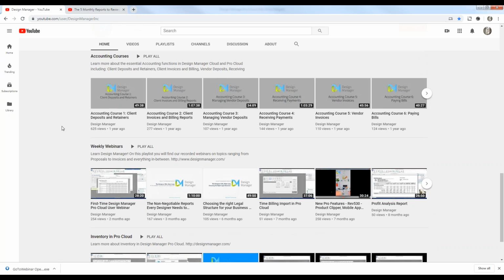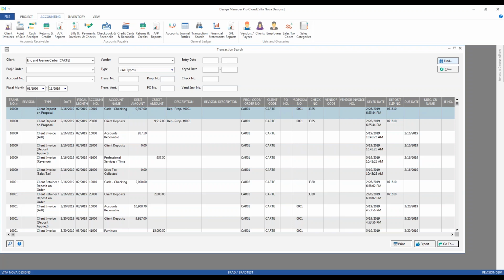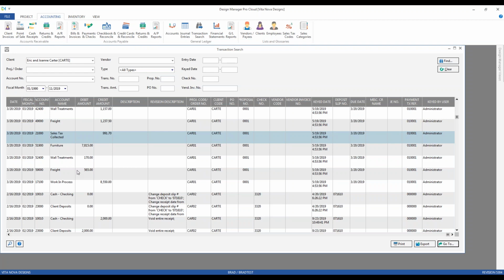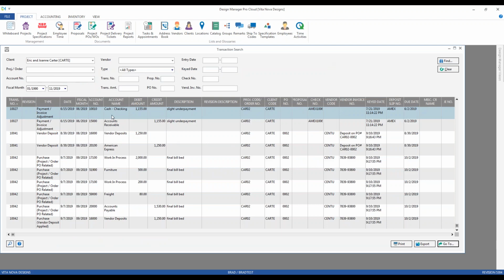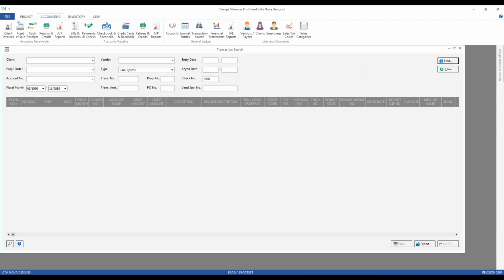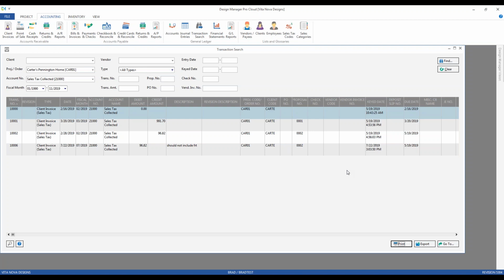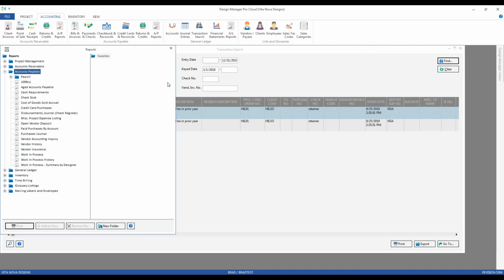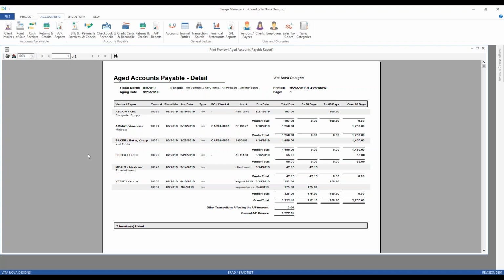How to use the Transaction Search feature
This webinar will show users how to take advantage of the amazing Transaction Search feature in Design Manager.  This is a must-use feature for every office manager, bookkeeper, accountant and/or principal.  Easily look up any transaction to dig into bookkeeping questions.